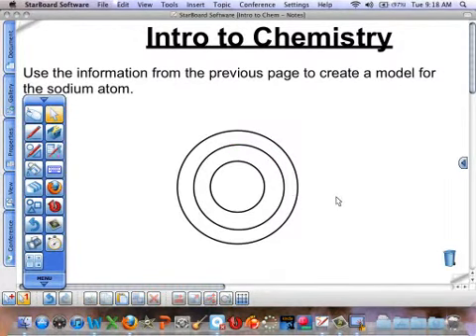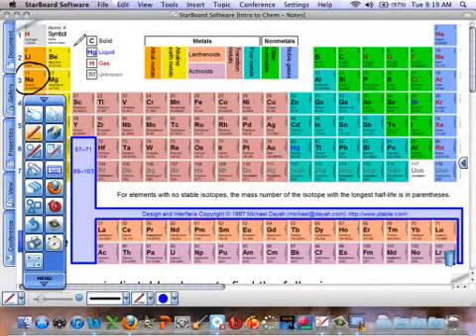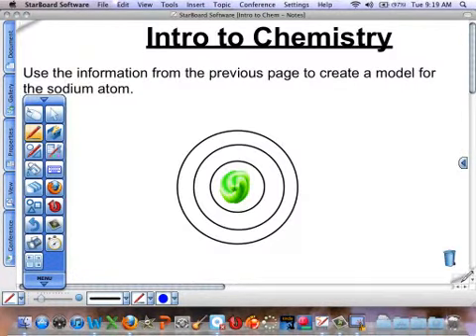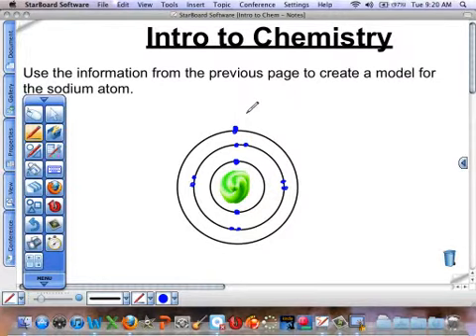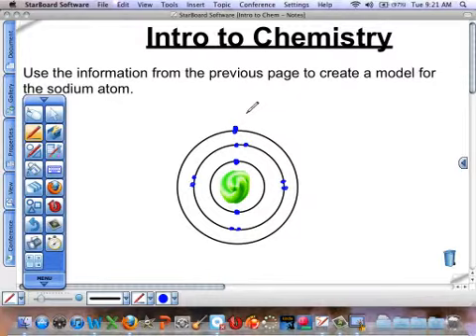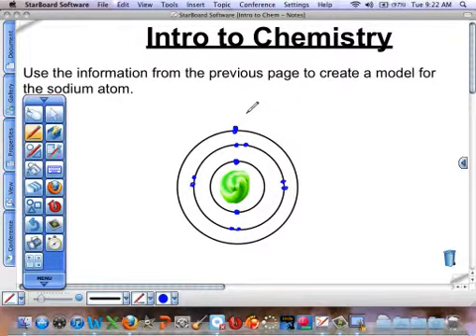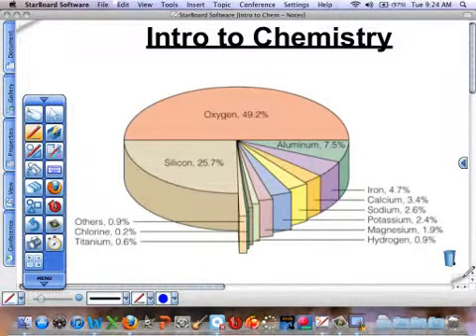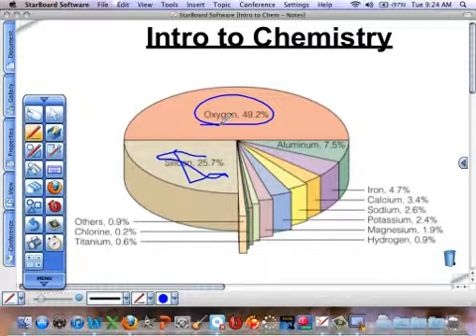Atomic Structure Notes Part 5